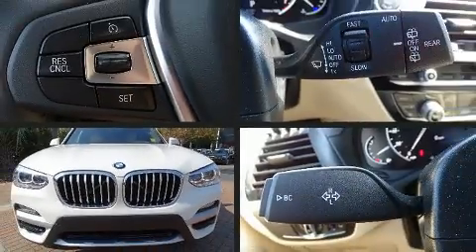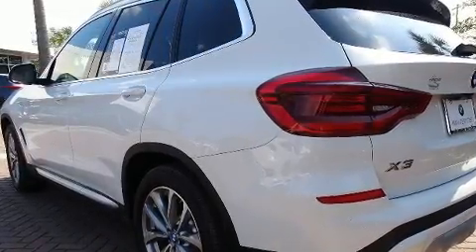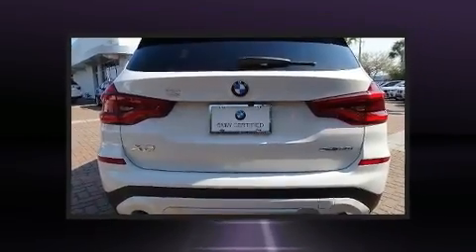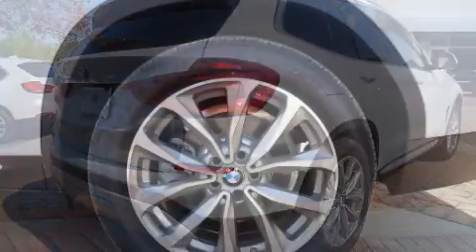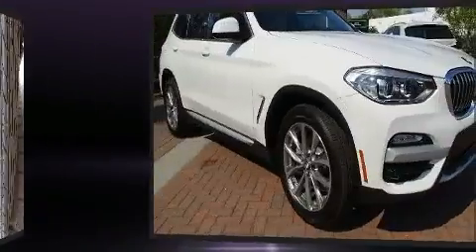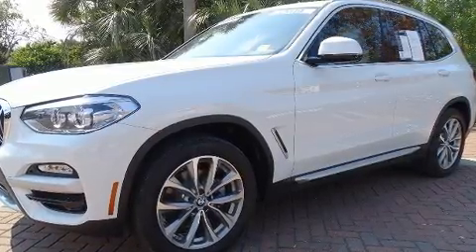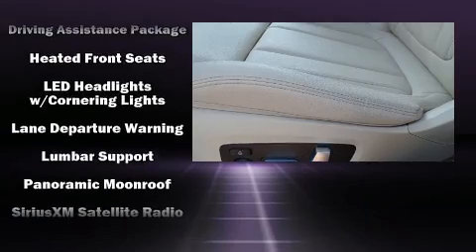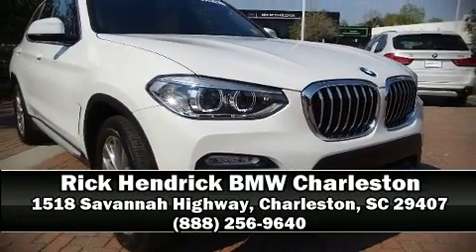2019 BMW X3 sDrive30i in Charleston, SC 29407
You can expect a lot from the 2019 BMW X3. With less than 10,000 miles on the odometer, you'll be impressed by a spectacular blend of technology, style and refinement. It features an automatic transmission, rear-wheel drive, and a 2 liter 4 cylinder engine. Turbocharger technology provides forced air induction, enhancing performance while preserving fuel economy. Top features include front dual zone air conditioning, delay-off headlights, an automatic dimming rear-view mirror, heated seats, turn signal indicator mirrors, a power liftgate, a roof rack, and power front seats. BMW also prioritized safety and security with features such as: head curtain airbags, front side impact airbags, traction control, brake assist, anti-whiplash front head restraints, a security system, an emergency communication system, and 4 wheel disc brakes with ABS. You'll never lose visibility with rain sensing wipers, which activate automatically when the drops start to fall. This vehicle has achieved Certified Pre-Owned status, by passing BMW's rigorous certification process. We pride ourselves in consistently exceeding our customer's expectations. Stop by our dealership or give us a call for more information.